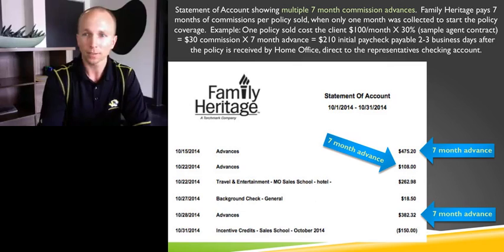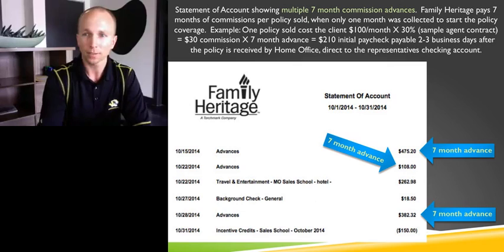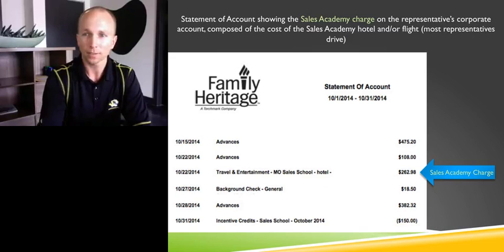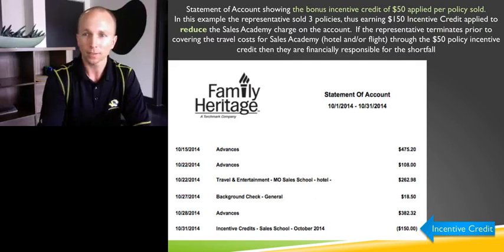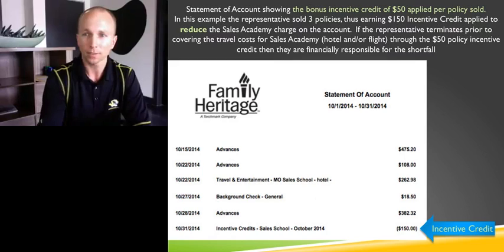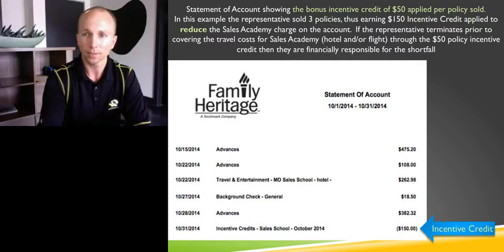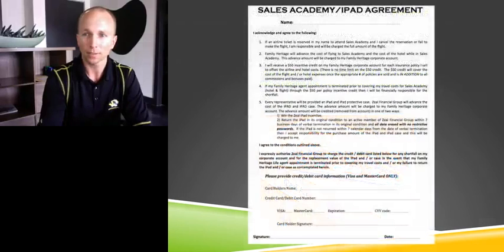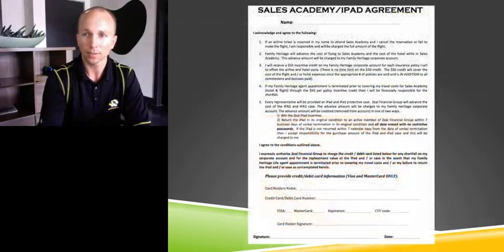FHL Corp Account & Zeal iPad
FHL corporate account overview and Zeal iPad setup